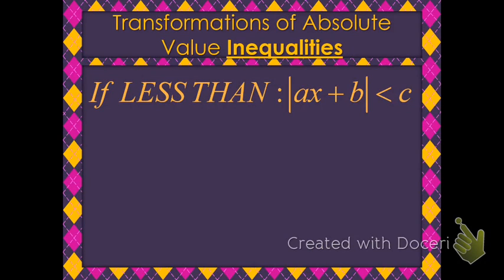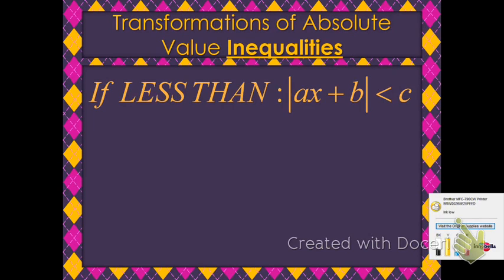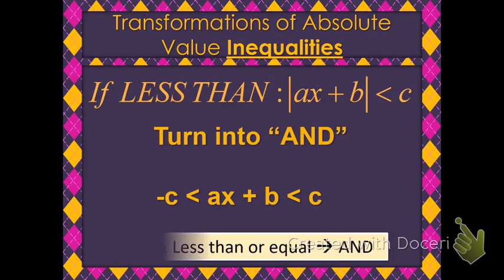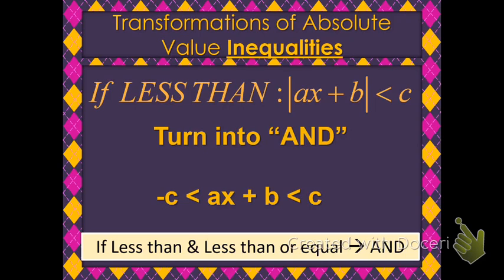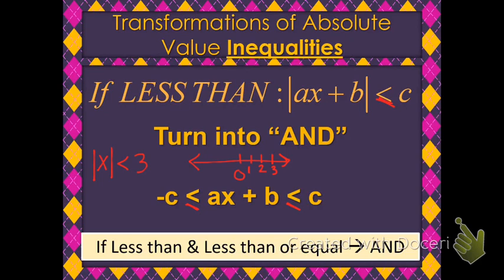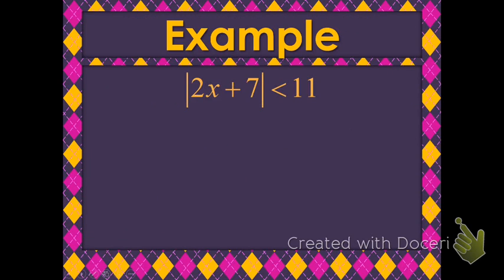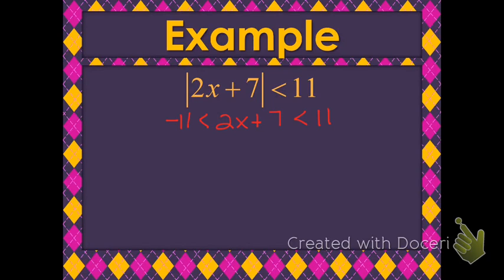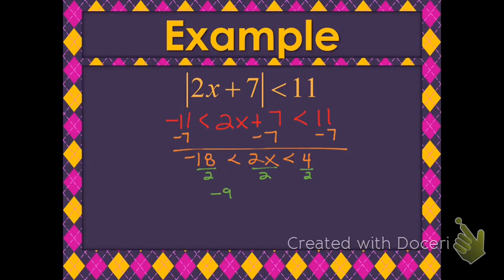Absolute value inequalities (less than) A1.2.3.4